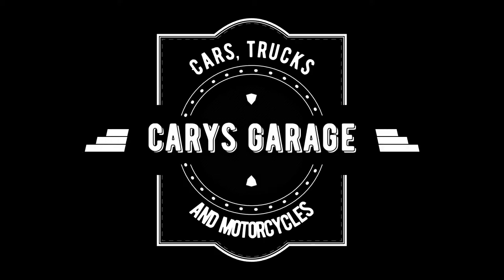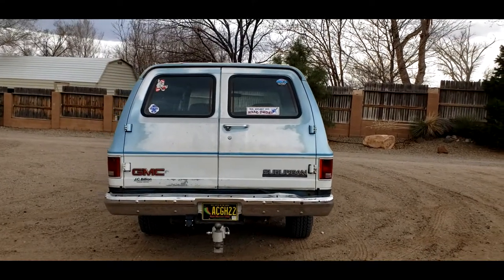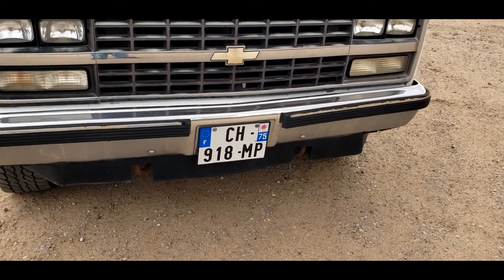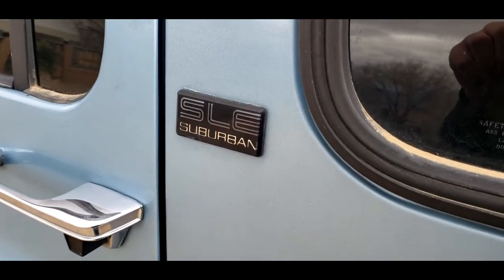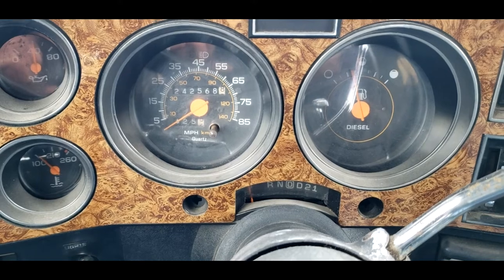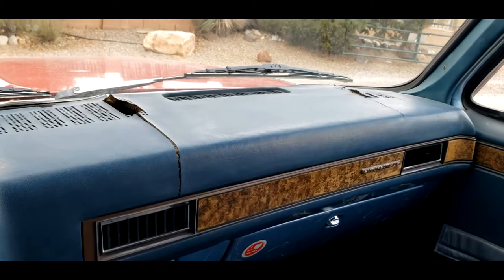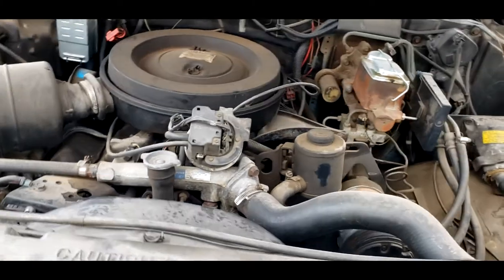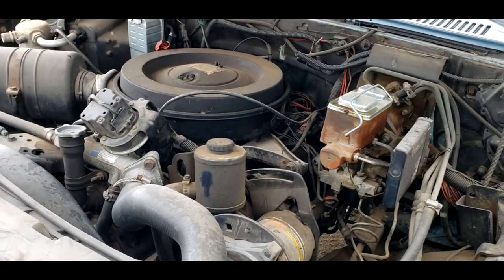1991 GMC Suburban SLE 1500 4x4 6.2 L Diesel intro and walk around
We check out and talk about my 1991 GMC Suburban 4x4 with a 6.2 L diesel.